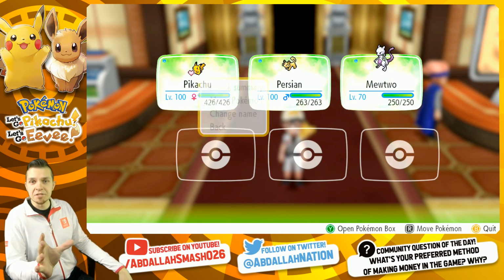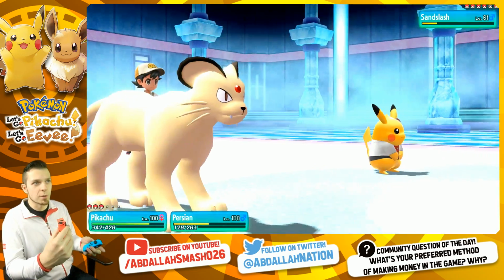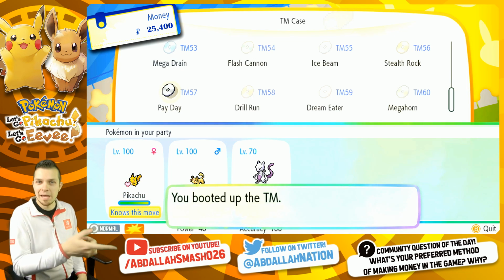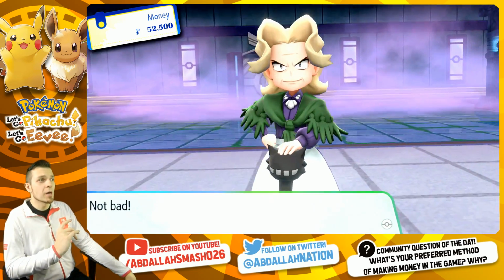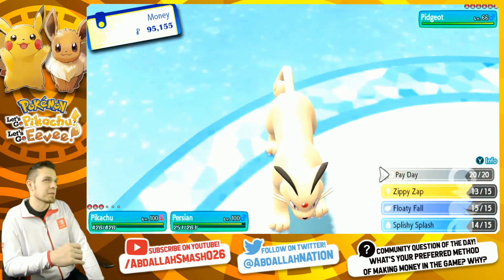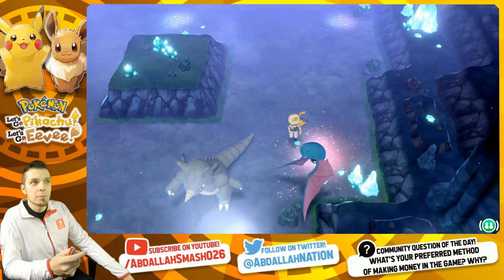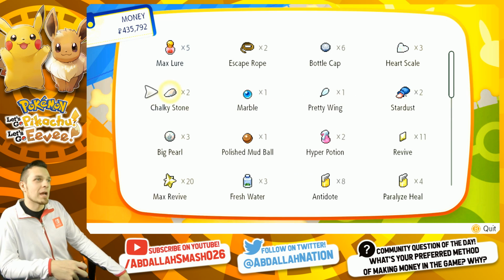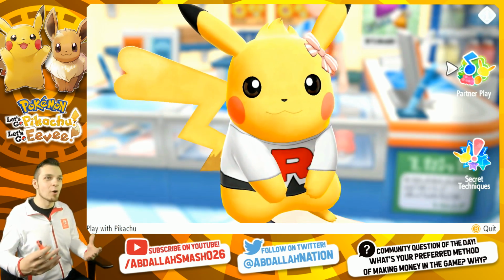BEST GUIDE For Making Money EASY in Pokemon Let's Go Pikachu & Eevee!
Learn a few of the best ways to make easy money in Pokemon Let's Go Pikachu and Pokemon Let's Go Eevee on Nintendo Switch with Abdallah's family-friendly narration in HD 1080p 60fps!

About Pokémon: Let's Go, Pikachu! and Let's Go, Eevee!

Take your Pokémon™ journey to the Kanto region with your energetic partner, Pikachu, to become a top Pokémon Trainer as you battle other trainers. Use a throwing motion to catch Pokémon in the wild with either one Joy-Con™ controller or Poké Ball™ Plus accessory, which will light up, vibrate, and make sounds to bring your adventure to life. Share your adventure with family or friends in 2-player action on one system using a second Joy-Con or Poké Ball Plus (sold separately). You can even connect to the Pokémon™ GO app using a compatible smartphone to bring over Pokémon originally discovered in the Kanto region! Explore the diverse and vibrant region of Kanto! True-to-size wild Pokémon roam around in the game, so catch them like a real Pokémon Trainer by using motion, timing, and a well-placed Poké Ball™. Go on a stroll with your favorite Pokémon in your Poké Ball Plus! Connect your game directly to Pokémon GO to receive Kanto region Pokémon.

Platform: Nintendo Switch
Release Date: Nov 16, 2018
No. of Players: 2 players simultaneous
Category: Adventure, Role-Playing, Multiplayer
Publisher: Nintendo
Developer: GAME FREAK Inc.